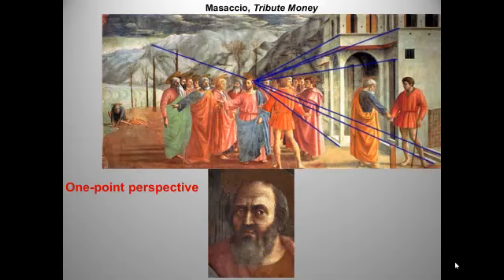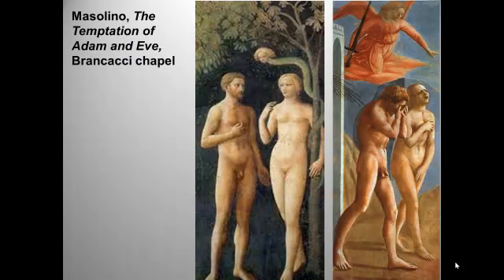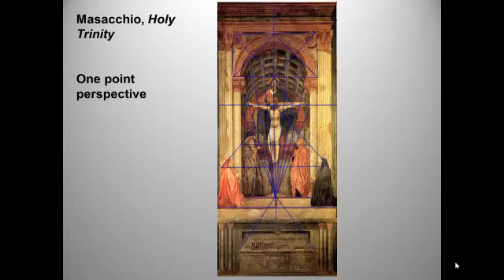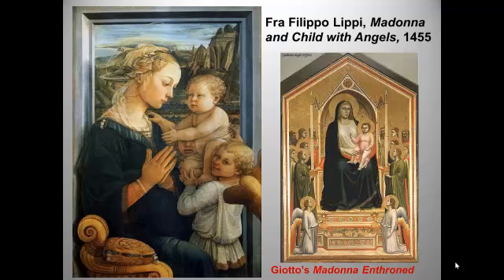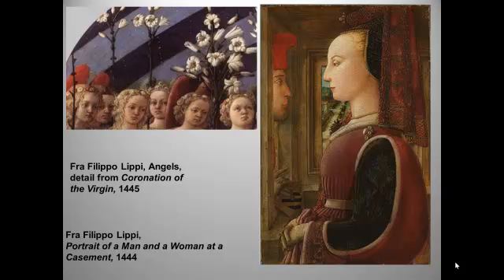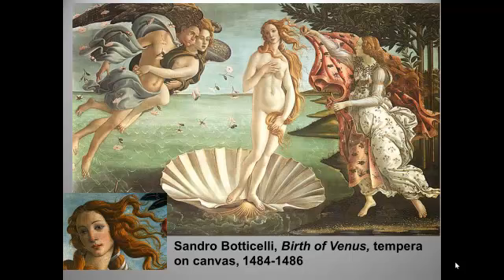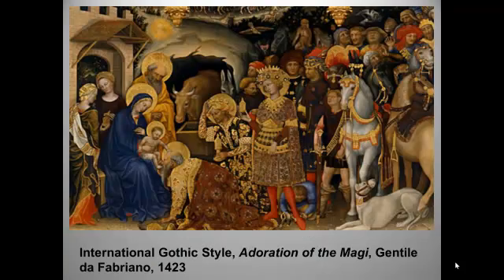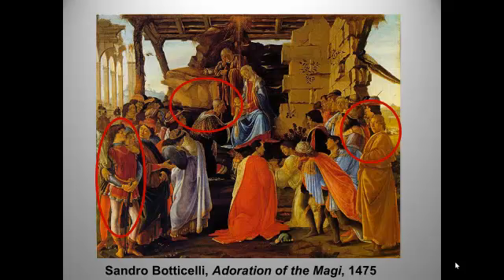Early Renaissance painting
This lecture addresses fifteenth century Italian painting.